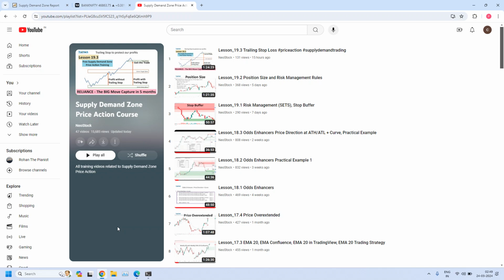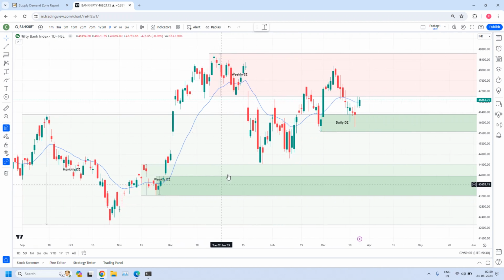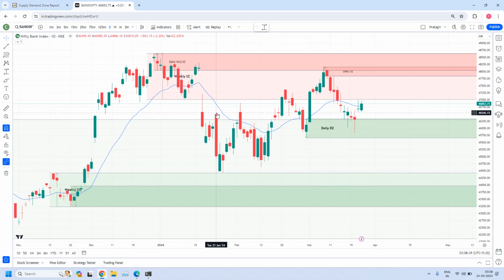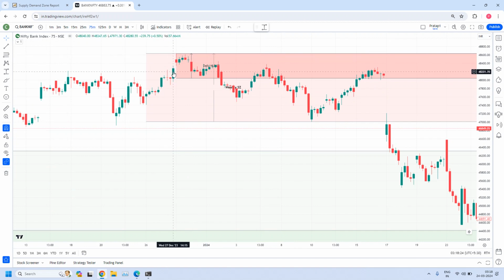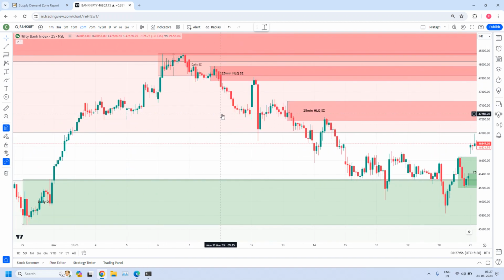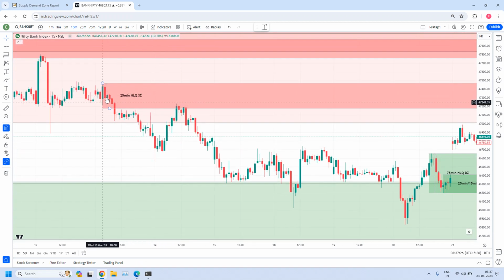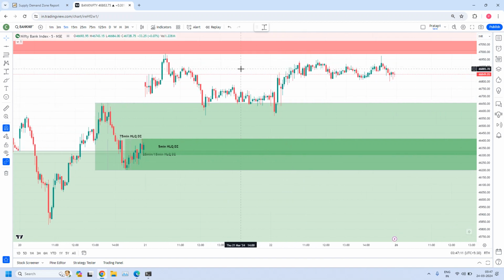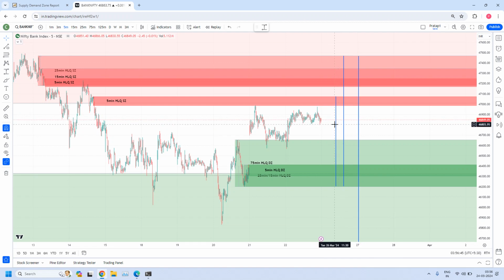BANKNIFTY Supply Demand Zone Chain (24-03-2024)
1. BANKNIFTY chart analysis
2. BANKNIFTY Supply Demand Zone Chain for Monthly, Weekly, Daily, 125min, 75min, 25min, 15min and 5min timeframes